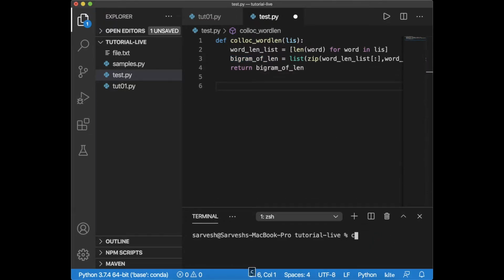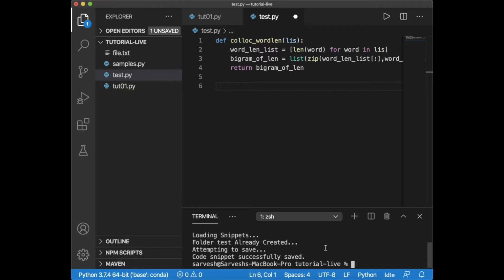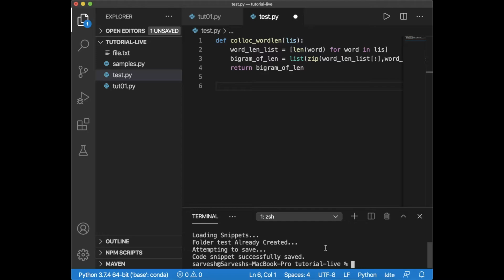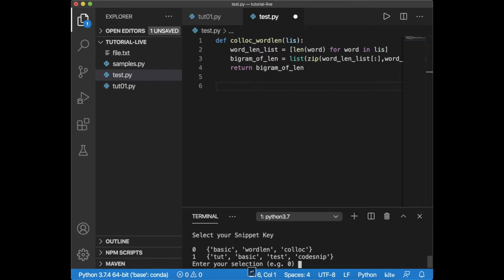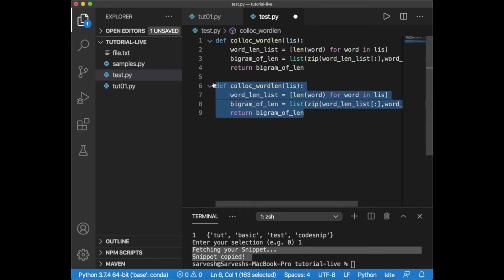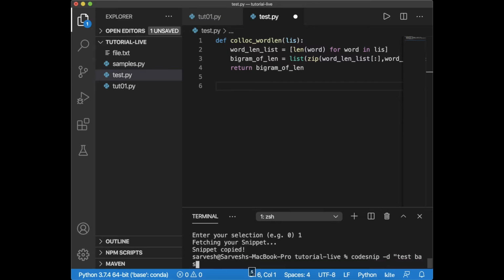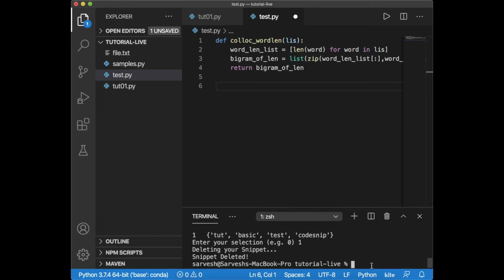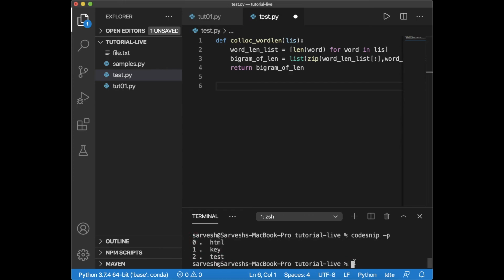Python Package to save your Code snippets - Codesnip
In this video I talk about how to use codesnip package which is used for saving code snippets. Its open source, to contribute please open an issue in its GitHub repository. Codesnip package helps you to save and retrieve code snippets. You can perform various operations like save, fetch, delete, print, list, export and import.